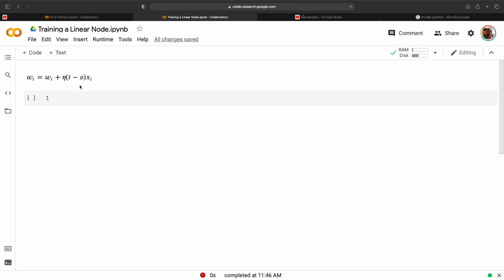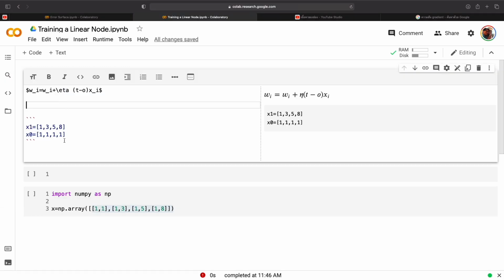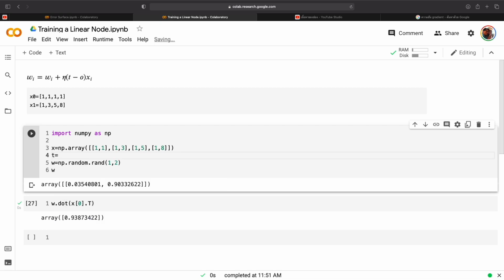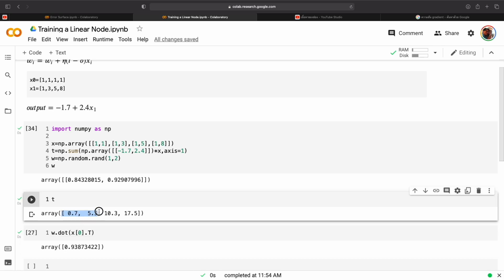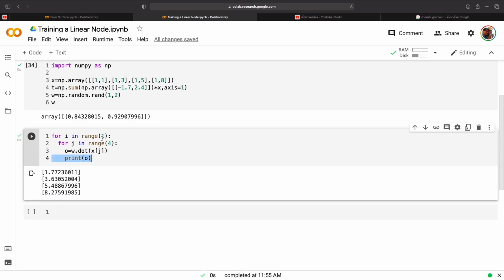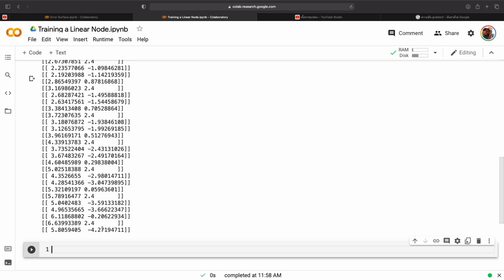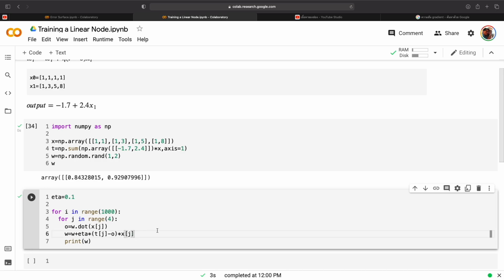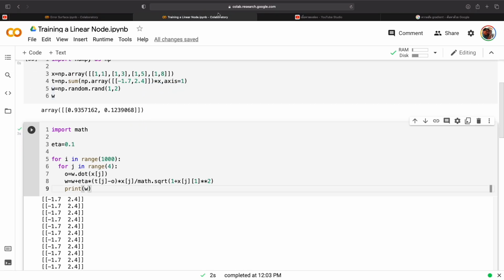Training a Linear Node